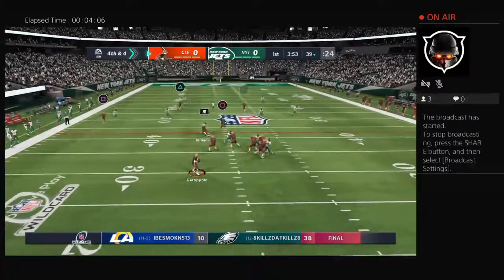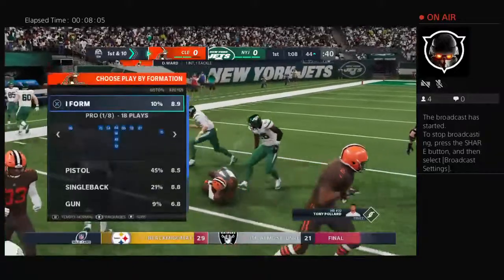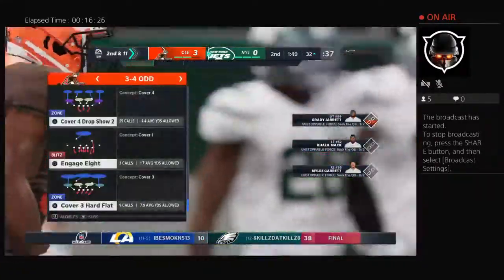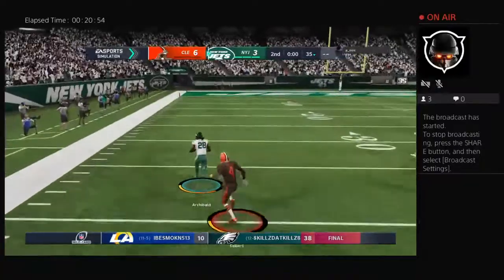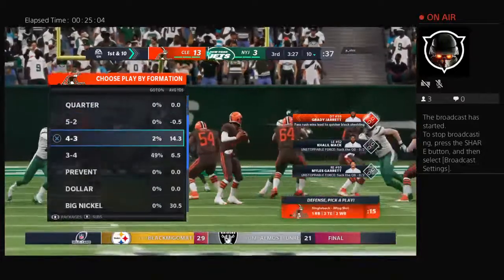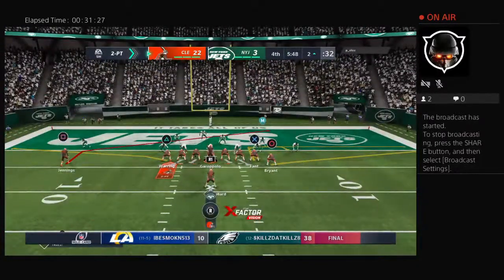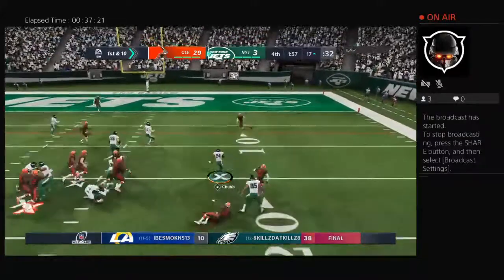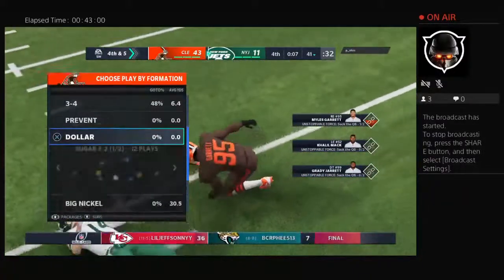bewarejjac's Live PS4 Broadcast